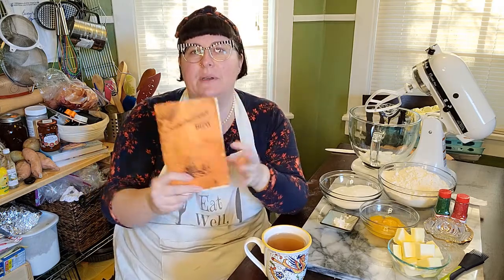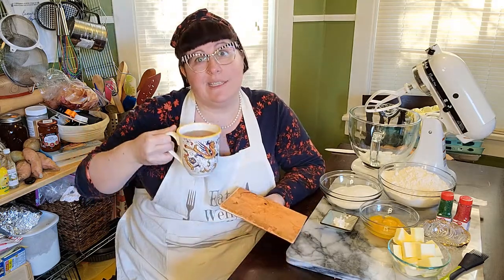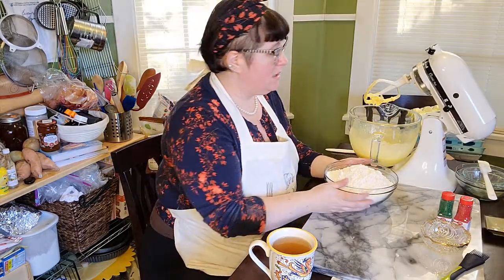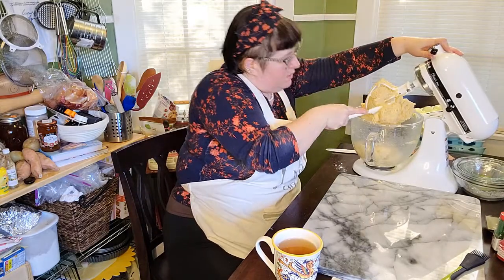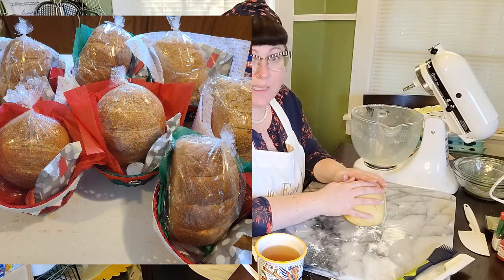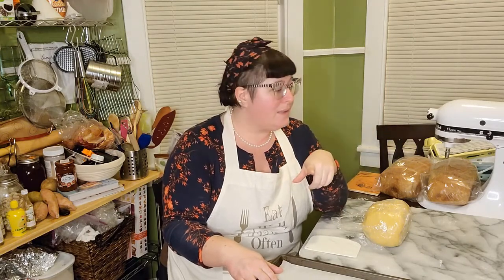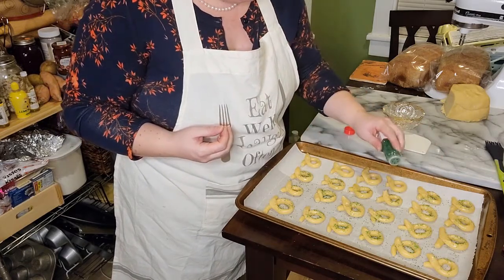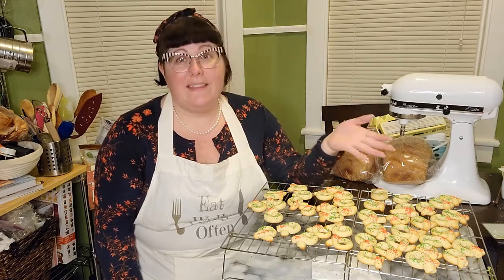Historical Baking Episode 8: Norwegian Christmas Edition 2 - Kranser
Hey everyone, welcome to my corner!
In this video I'm making some Kranser (wreath) cookies, which is a Norwegian butter cookie from my grandmother's Norwegian Recipes book published in 1947. There is no history in this video, just baking and chatting. It's 3 days before Christmas and I just didn't have time to do a ton of (or any) research! But, if you want to make some simple, but delicious sugar cookies stick around and we make some. They are perfect for dunking in coffee!

Kranser Recipe:
1/2 cup sour cream
1 cup sugar
4 cups flour
1 cup butter
4 egg yolks
1/2 tsp baking soda

1 egg white for the glaze
Sprinkles for fun

Mix the sour cream and sugar until well mixed. Add the other wet ingredients until well mixed. Add the dry ingredients and knead until fully combined. Roll into dough snakes (5-7 inches) and then loop into a wreath shape. brush with egg white and sprinkle on the sprinkles. Bake at 375 for 8-10 minutes.
Note: There was no salt in this recipe, but the author may have expected there to be salt in the butter, so you might want to try adding some. I probably will next time